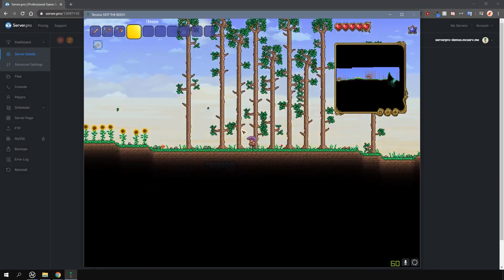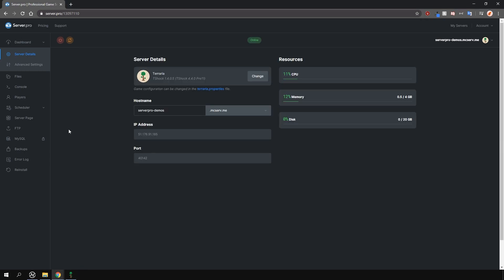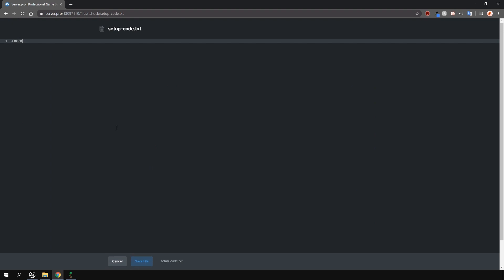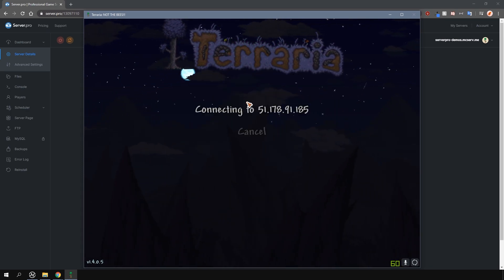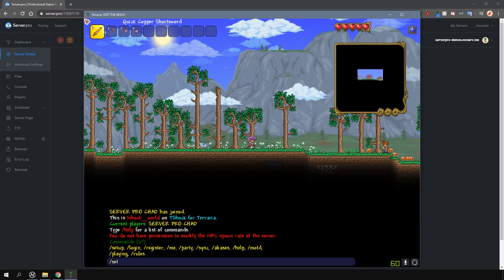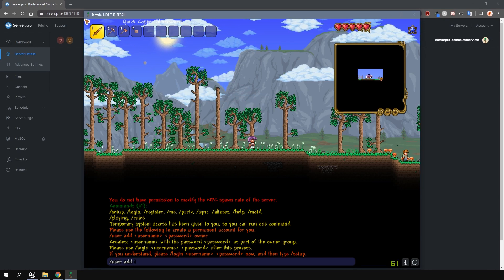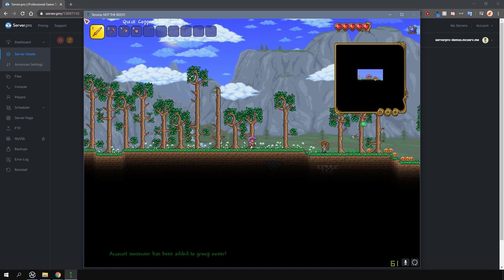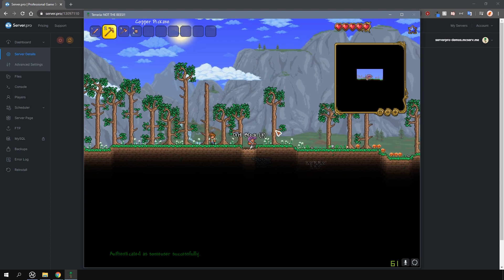How to Become Owner on Your Terraria Server - Terraria TShock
In this tutorial, we teach you how you can become an owner on your Terraria TShock server, which will grant you all the permissions and commands.